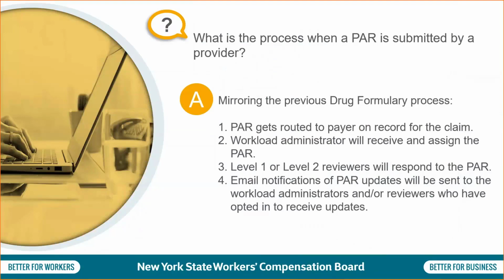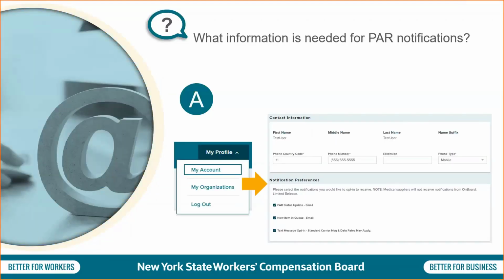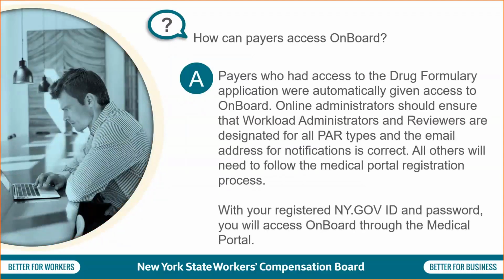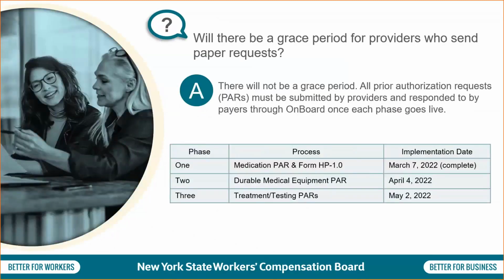OnBoard Phase One Q&A for Payers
Watch to learn about the OnBoard Phase One Training process for Payers.